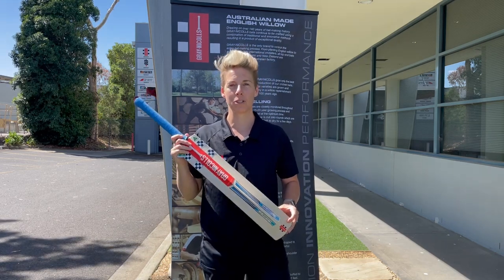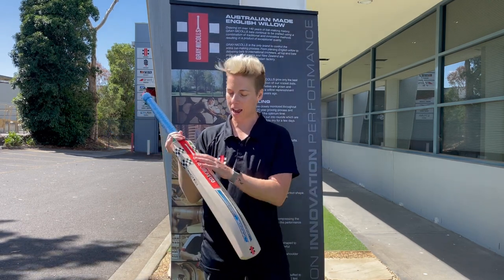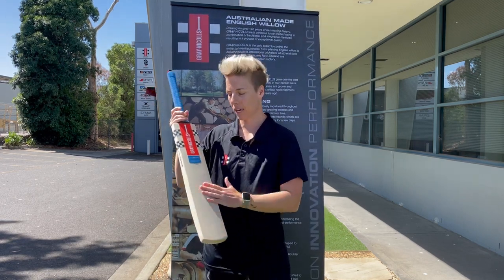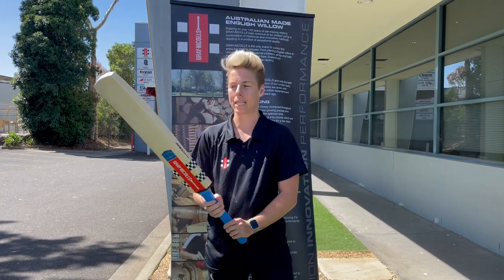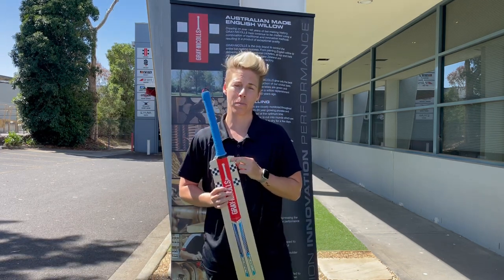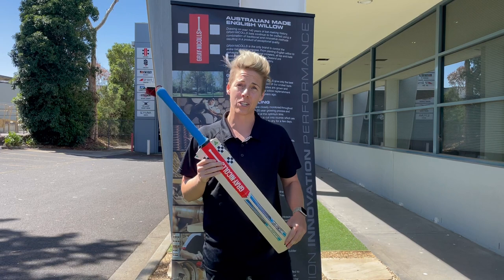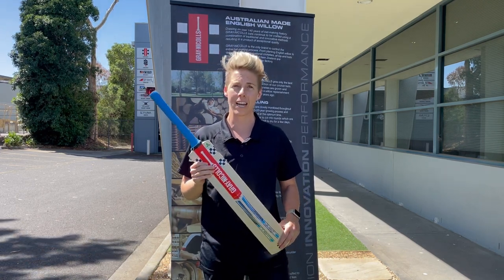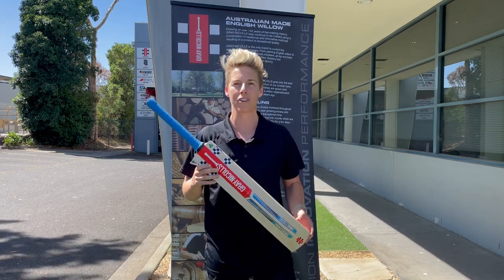GRAY-NICOLLS Cricket 2022-23 - Elyse Villani Cobra Bat Review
GRAY-NICOLLS athlete Elyse Villani reviews the 2022-23 Cobra Cricket Bat.